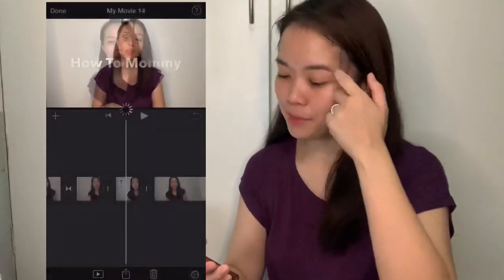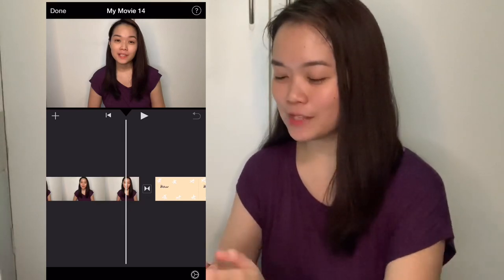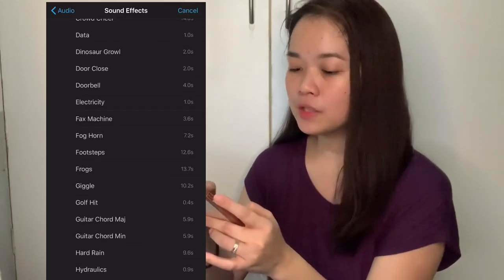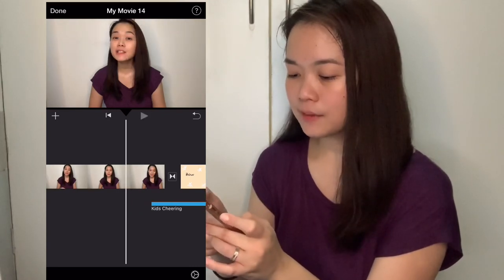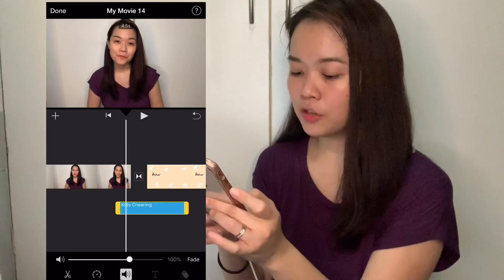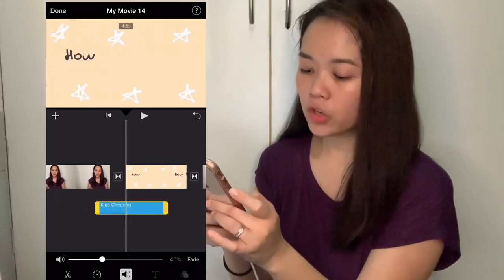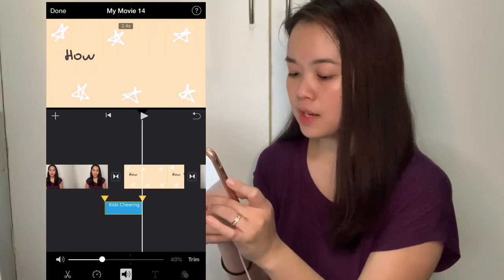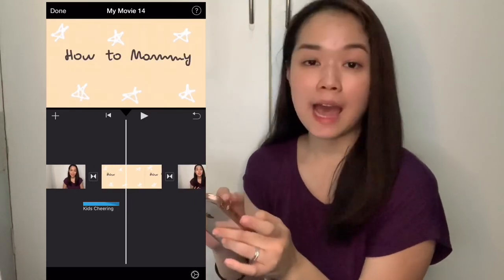HOW TO ADD SOUND EFFECTS AND MUSIC - iMOVIE TUTORIAL 2020 | iPHONE VLOGGING (PART 2)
Hey everyone! This is mainly a mommy channel but just thought of sharing a short iMOVIE TUTORIAL series for everyone asking me tips especially about how I edit my videos quickly. My videos aren't the best but they are pretty decent and I hope this helps you start your vlogging journey even without a camera and a laptop! Goodluck!

ASK ME QUESTIONS BELOW! :)

FB: How to Mommmy
❤️ Layy